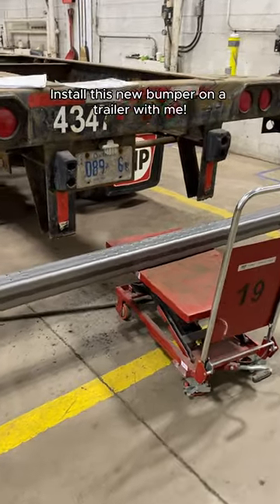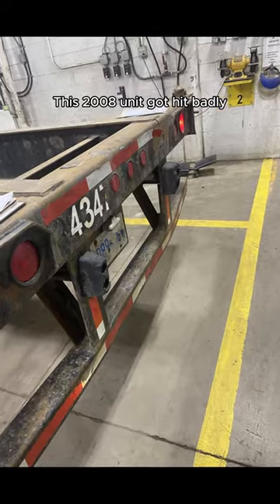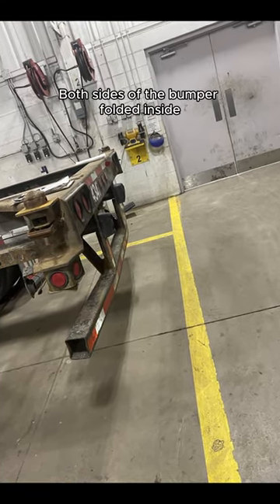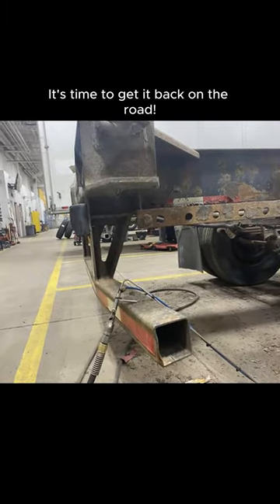Trailer Bumper Replacement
Install this new bumper on a trailer with Richard - our workshop mechanic in Mississauga.